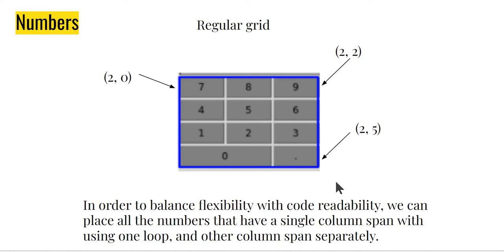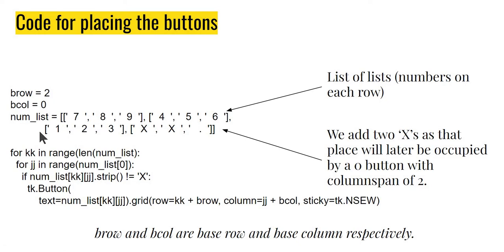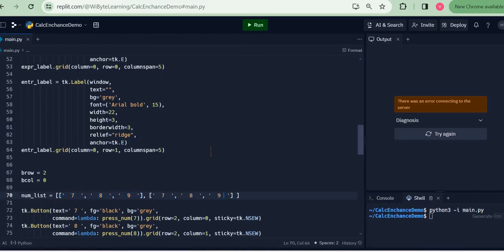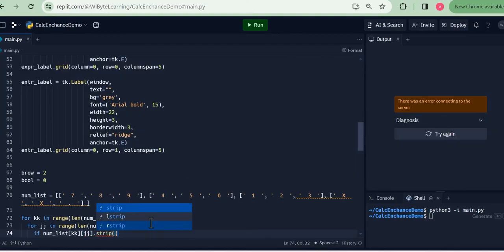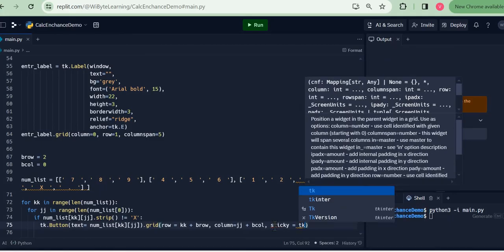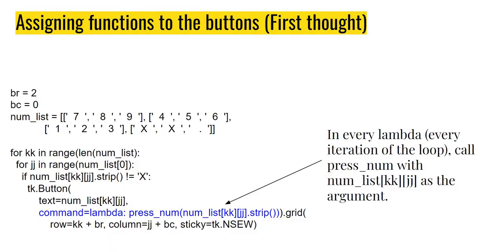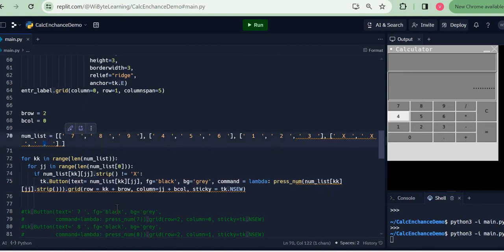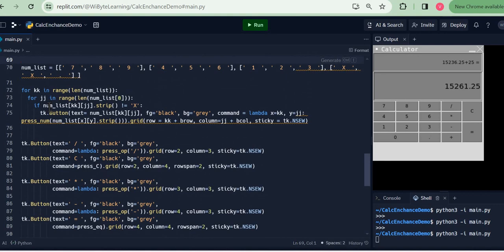2. CALCULATOR Enhancement -- Placing the Number Buttons using a for loop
In this video, we discuss the code to place the number buttons using a for loop. The challenge is to handle  the lambda statement carefully.